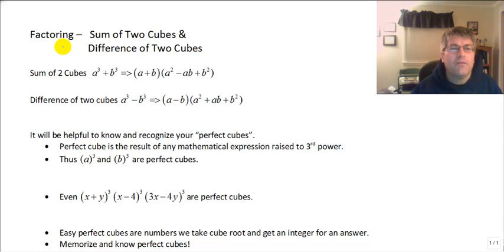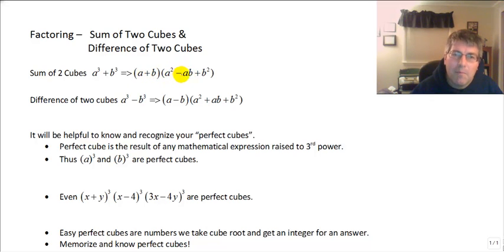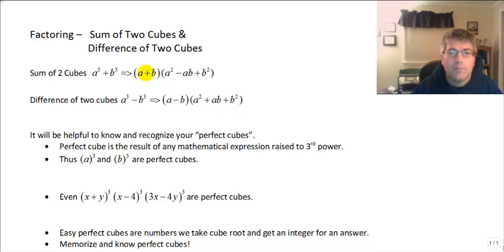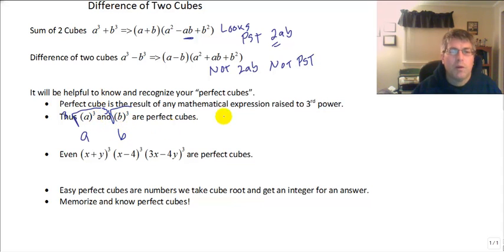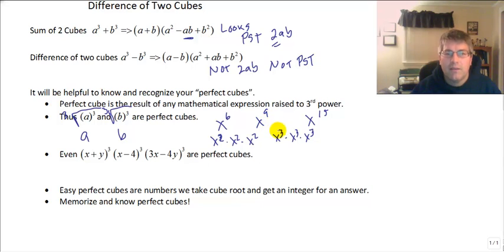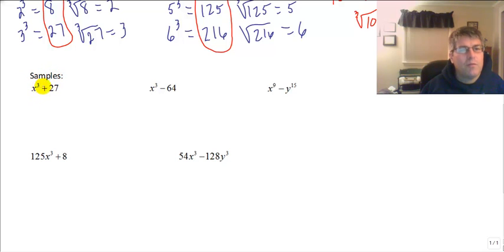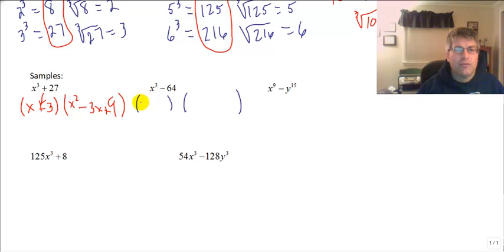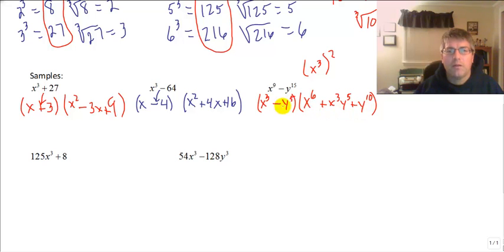Factoring Patterns - Sum and Difference of Cubes